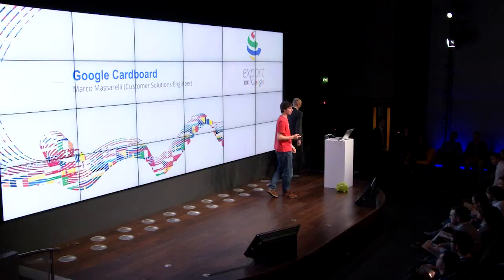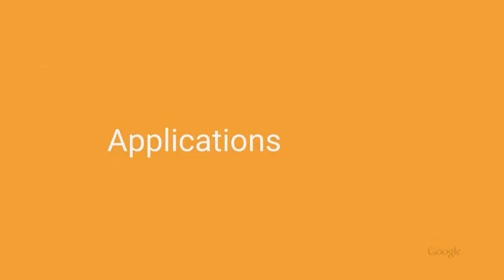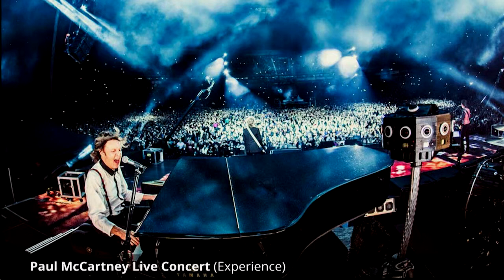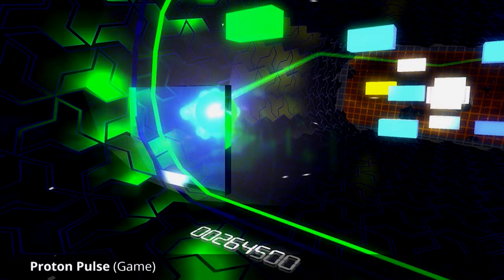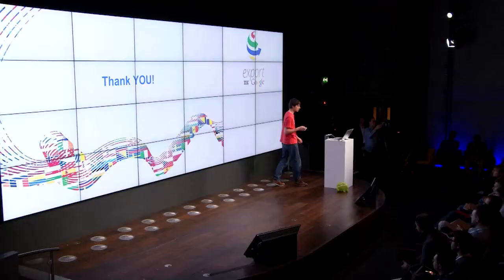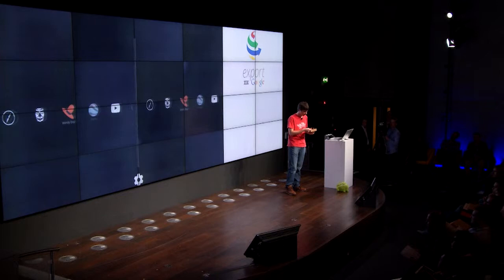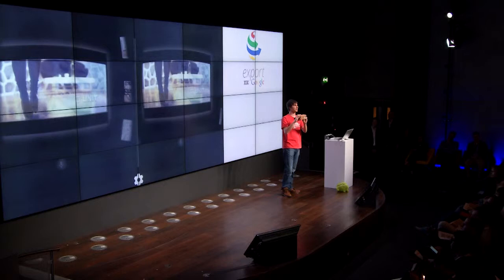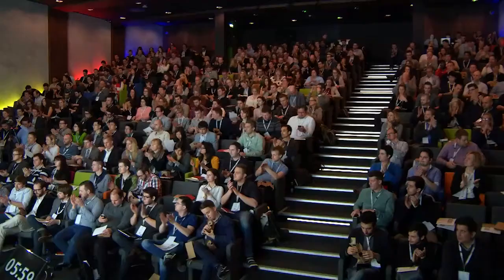Export@Google March 2015, Dublin: Cardboard Demo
Export@Google 2015
March 4-5, 2015
Event at The Foundry, Google Dublin, Ireland
Google Cardboard Demonstration by Marco Massarelli, Google